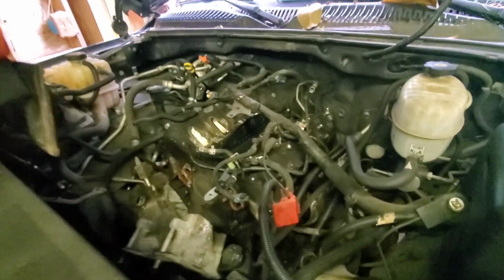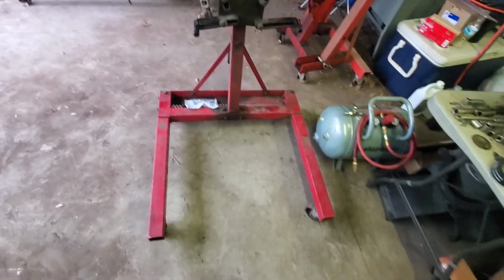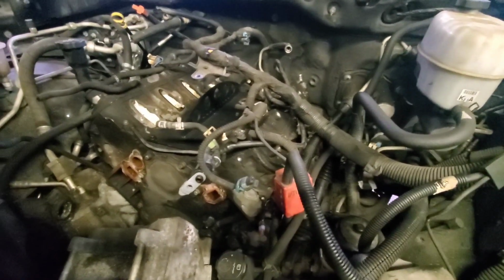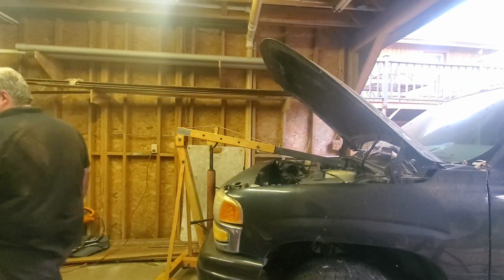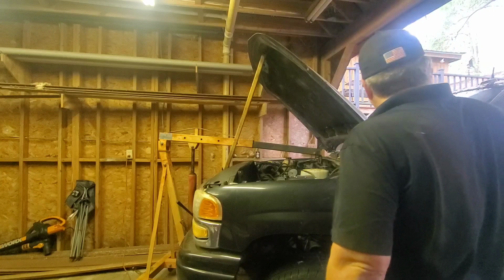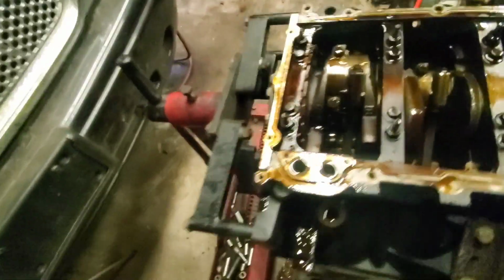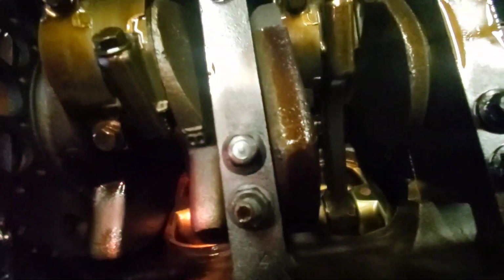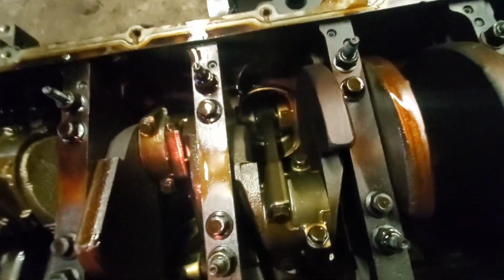Ls Lq4 destroyed by a stuck fuel injector pt2, substantial damage!